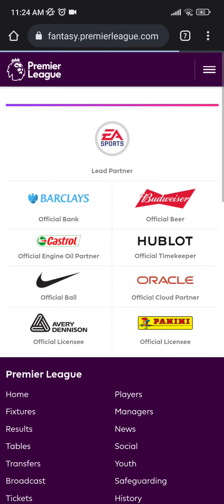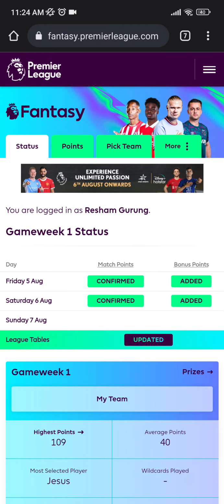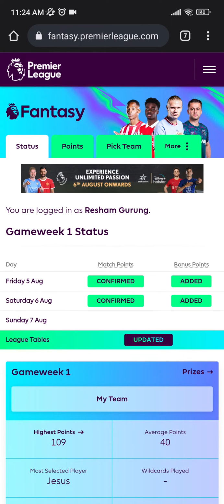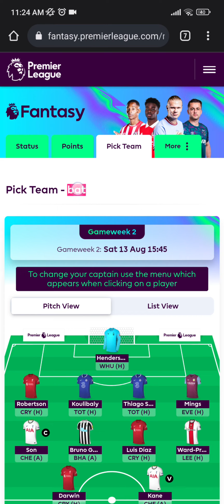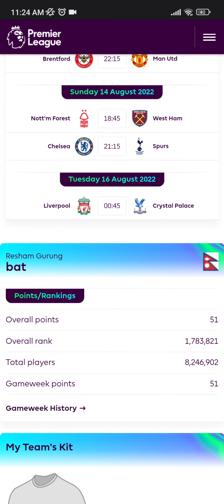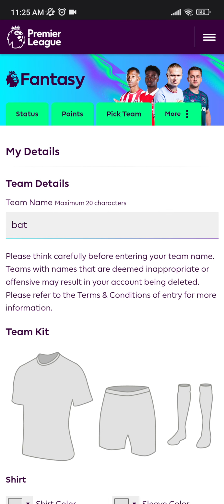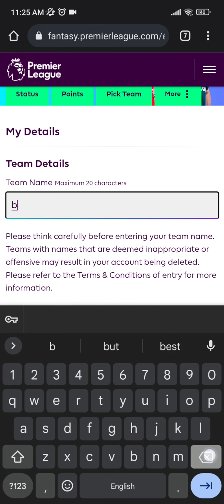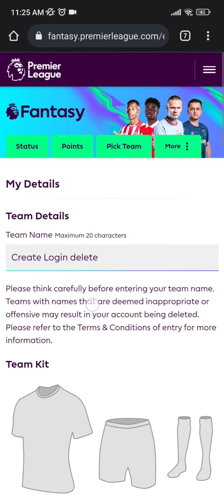How to Change Team name in Fantasy premier league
Do you love Fantasy Premier League?  In this video, we show you how to change name on FPL/Fantasy Premier League. This is a very easy process and can be completed in a few minutes.

Join the thousands of others who have made this the most popular Fantasy Football game in the world. In this video, I show you how to make the game even more enjoyable and give yourself a better chance of winning your league.

00:00 Fantasy Premier League name change
00:50 How to Pick team on FPL?
01:10 FPL team details